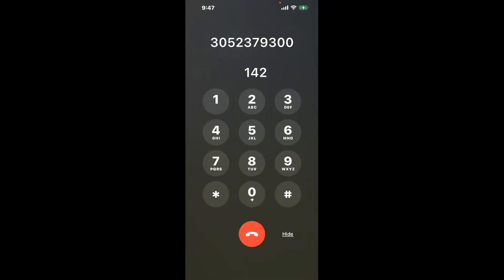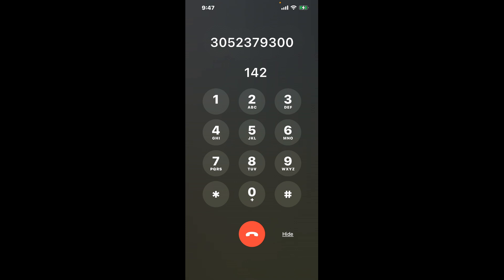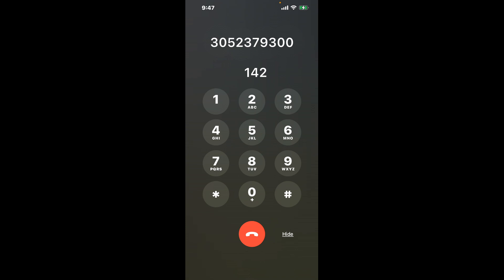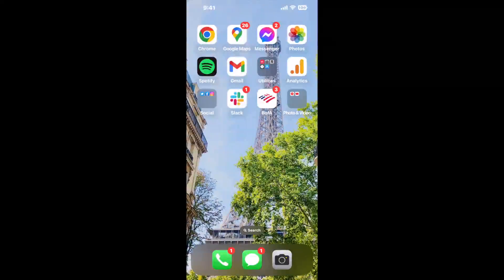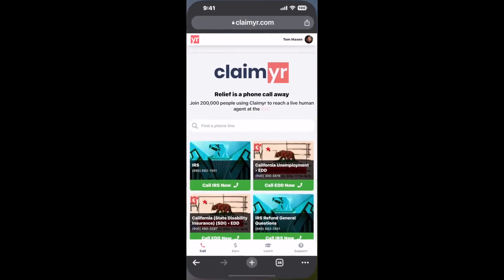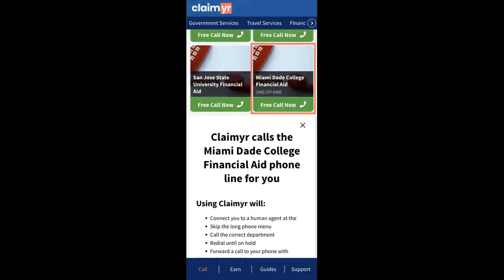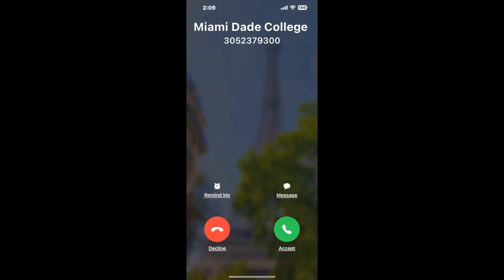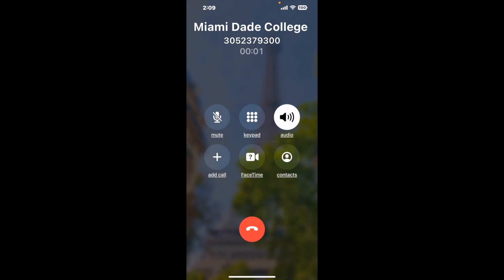Miami Dade College Financial Aid Phone Number - How To Reach A Live Person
Miami Dade College Financial Aid Phone Number Update - how to call the Miami Dade College Financial Aid and get a live human agent on the phone.

    How can I speak to a live person at the Miami Dade College Financial Aid?

    There are two methods to reach a live person:

    - 1.) by calling manually over and over again, get on a long hold, and then hope the call doesn't drop -- and I'll show you how to do that,
- 2.) use a calling tool that dials for you, stays on hold, and forwards a call to your phone number when an agent is on the line. (RECOMMENDED)

    - **Step 2**: select/search for "Miami Dade College Financial Aid "
    - **Step 4**: kick back, relax, and wait for your phone to ring with a Miami Dade College Financial Aid agent on the line!

    What is the best time to call theMiami Dade College Financial Aid ?

    The best time to call the Miami Dade College Financial Aid  is Wednesday and Thursday afternoons. ⚠️**WARNING**⚠️: please beware that you often need to dedicate an entire day to dialing over and over **just to get on hold**. Also, theMiami Dade College Financial Aid  is notorious for *dropping calls even when you finally do get on hold*! So if you decide to start calling mid-week, due to excessive call volume, you may not be able to reach an agent until the following week or longer.

If you don't consider calling the Miami Dade College Financial Aid a full-time profession, consider using a calling tool such as Claimyr to guarantee a callback with an agent on the line with zero hold time.